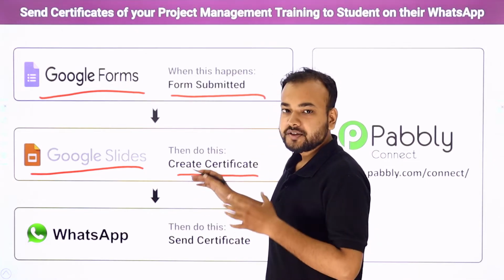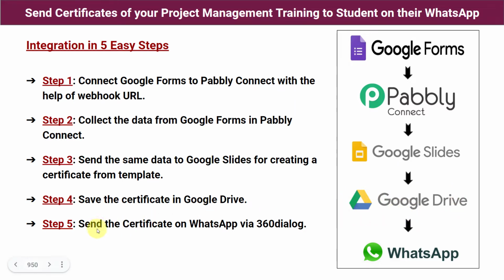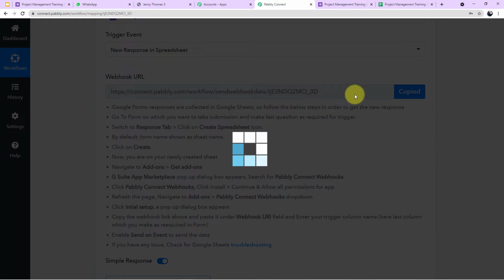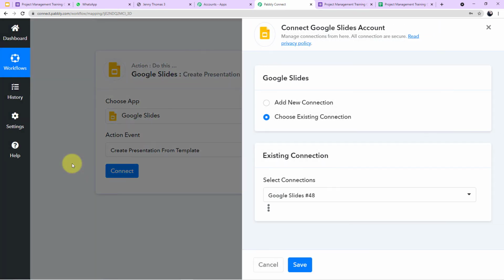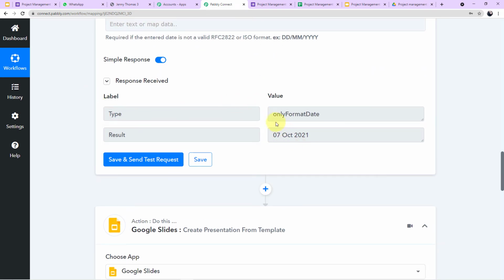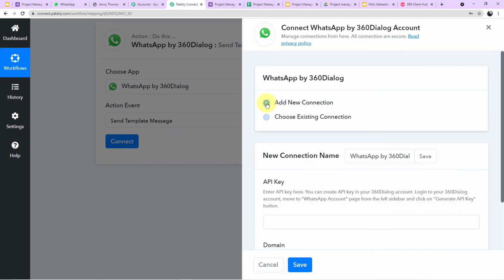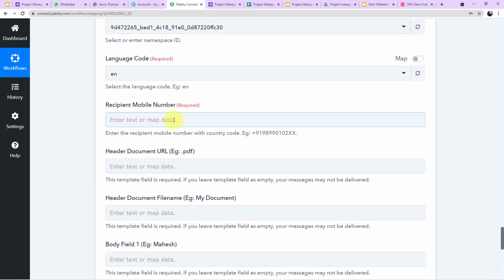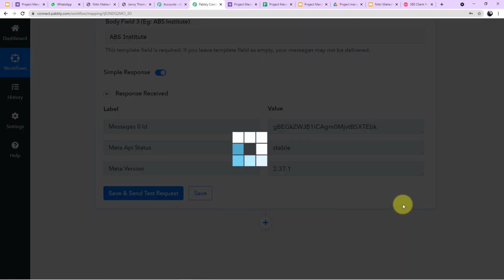Send Certificates of your Project Management Training to Student on their WhatsApp Automatically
✅ In this video, we will learn Google Forms Google Slides WhatsApp integration, where you can send certificates of your project management training to student on their WhatsApp automatically with the help of Pabbly Connect.